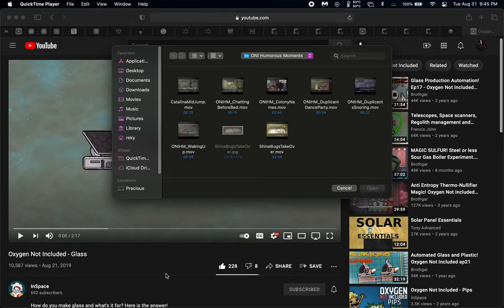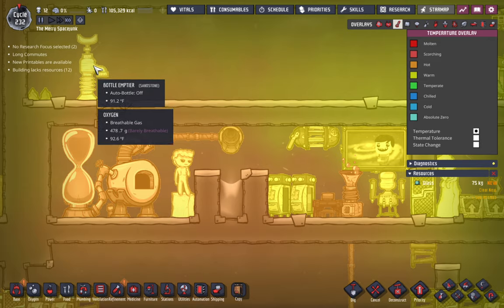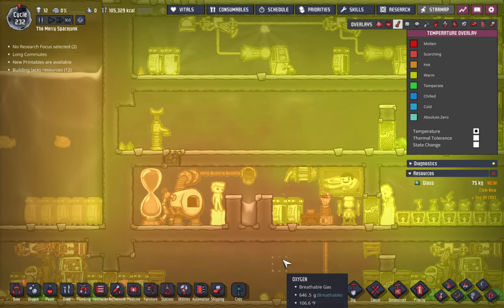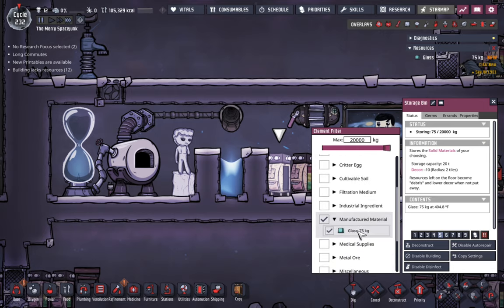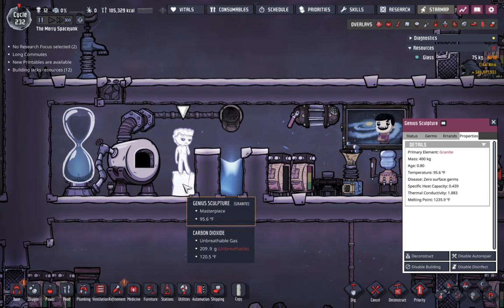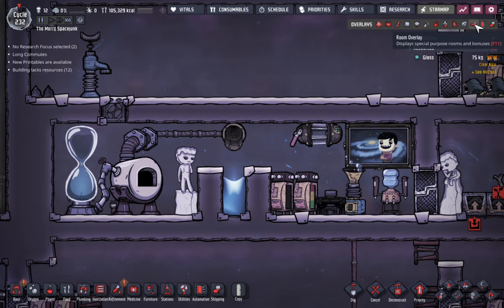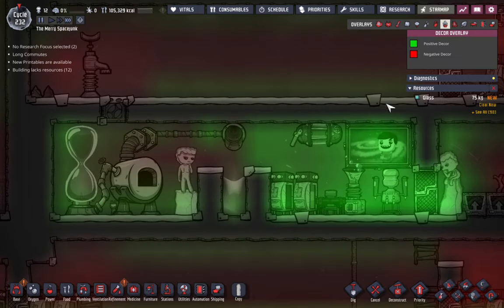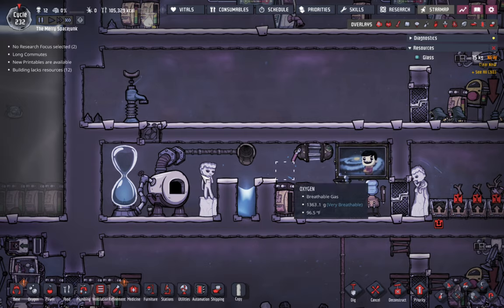ONIDD GlassForge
A look at the glass forge, and a simple setup to allow your Dupes to enjoy making glass, as well as mitigate heat.